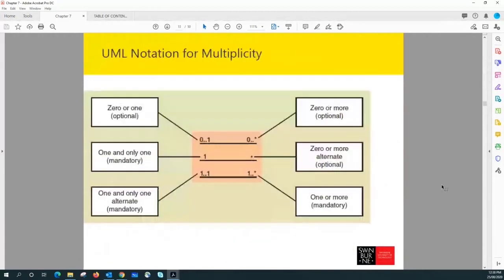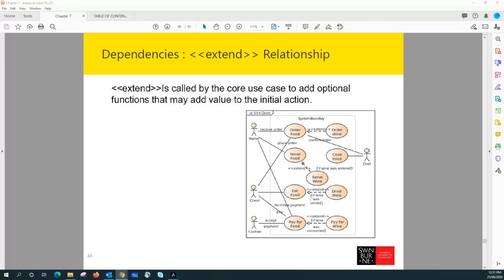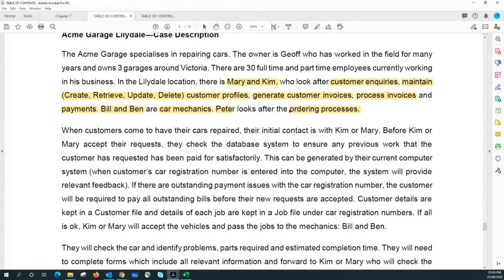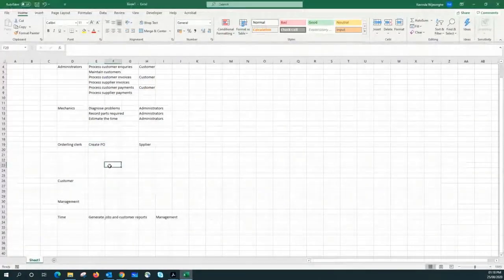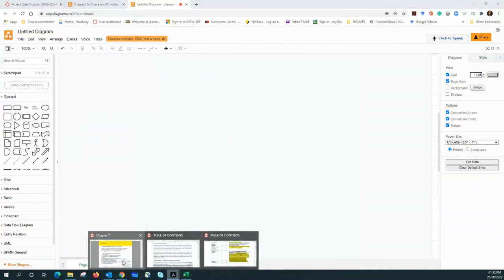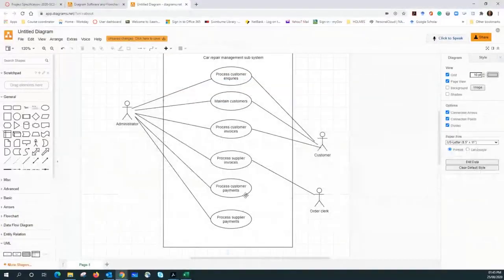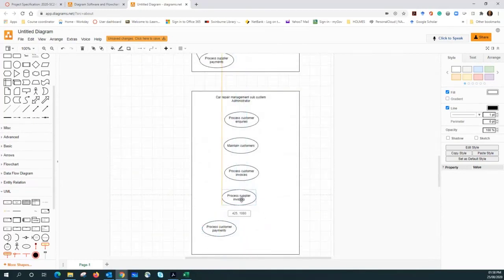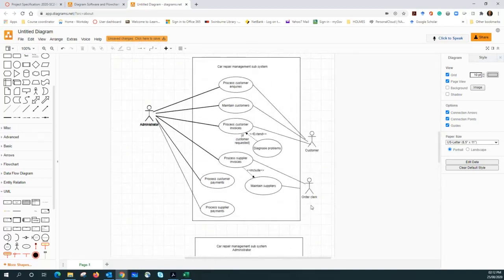INF20015 Week 08 Tutorial